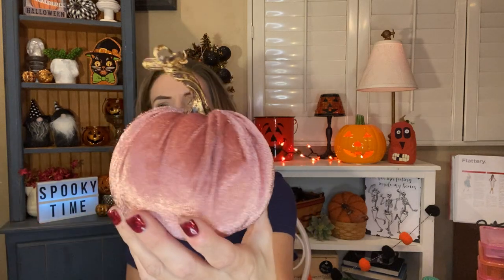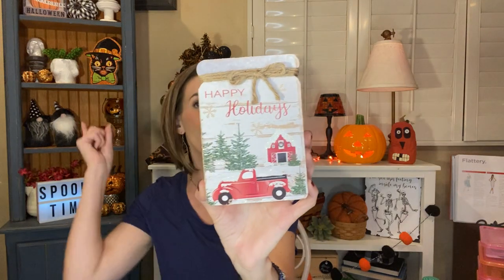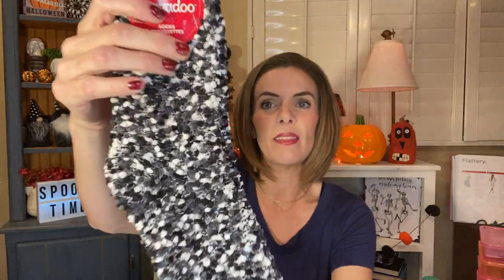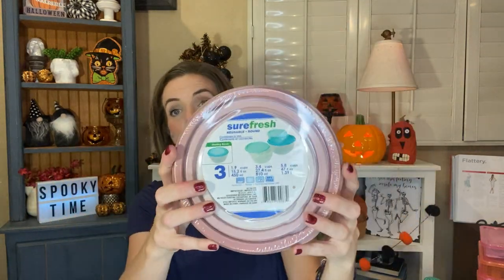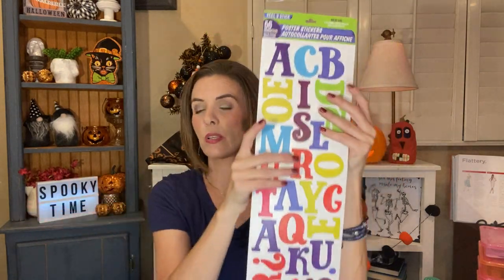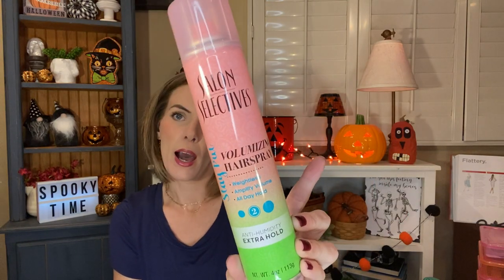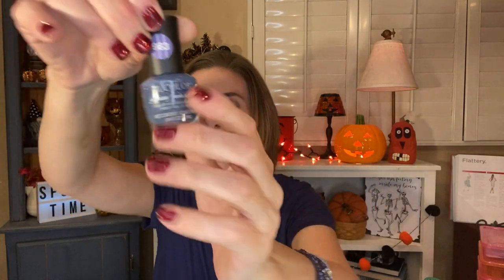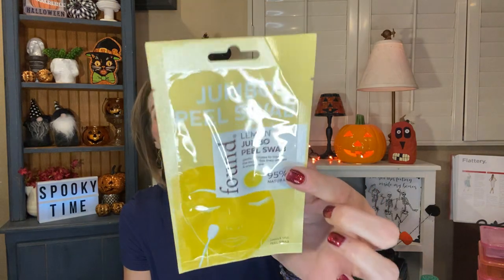Humongous Dollar Tree Haul!!!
Went to two of my favorite Dollar Tree stores yesterday and found some really great stuff! I hope that you enjoy!!